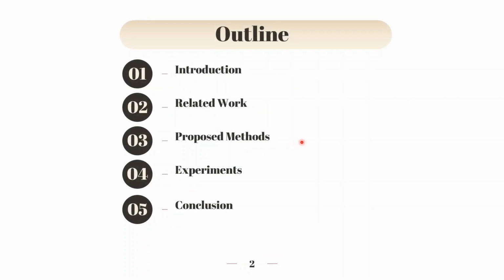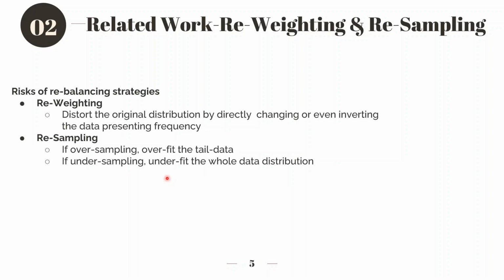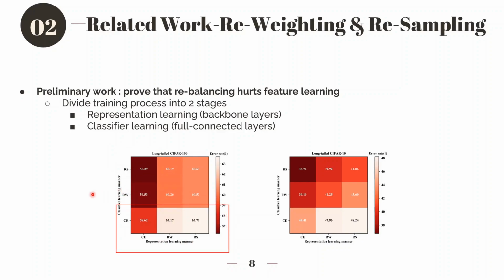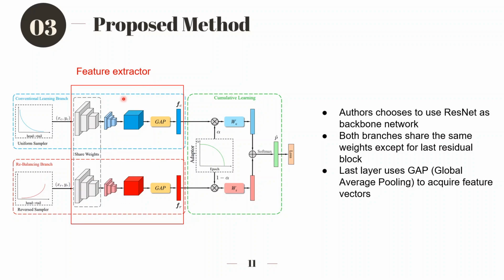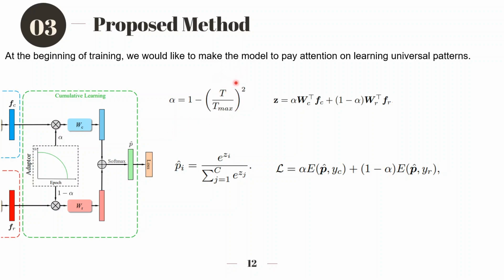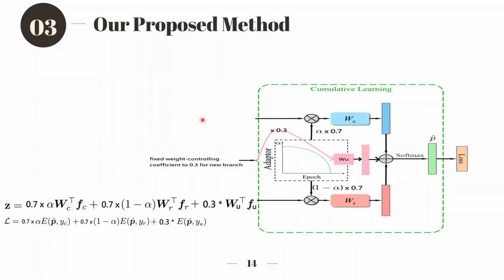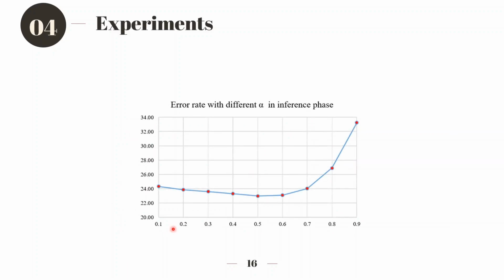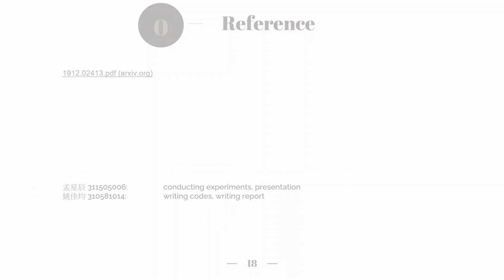CCBDA final project presentation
Trilaterall-Branch Network ​ with Cumulative Learning for ​ Long-Tailed Visual Recognition​ Based on BBN